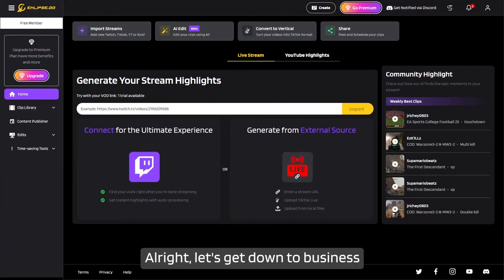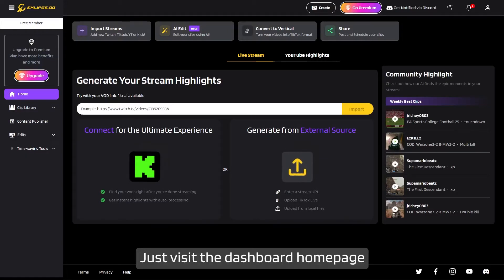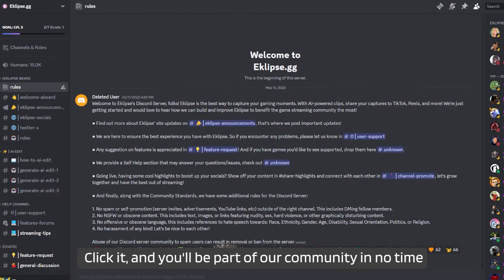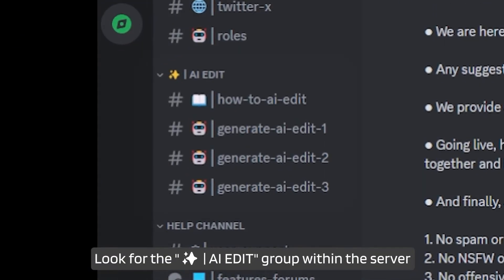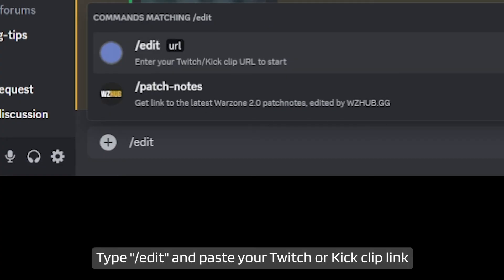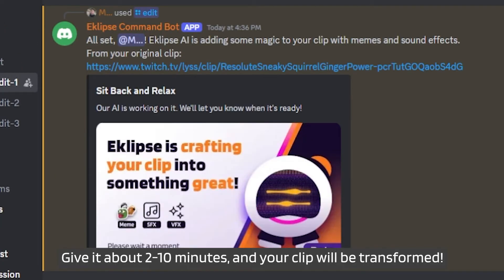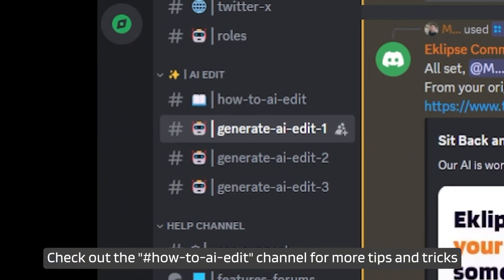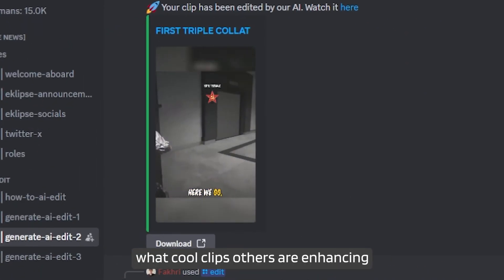How to use AI Edit on Discord eklipsegg | Tutorial for Beginners 2024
Effortlessly create content from your Xbox and PlayStation streams with Eklipse - no PC needed!